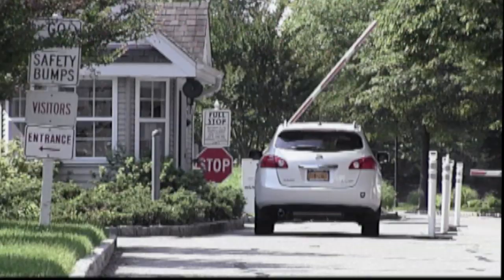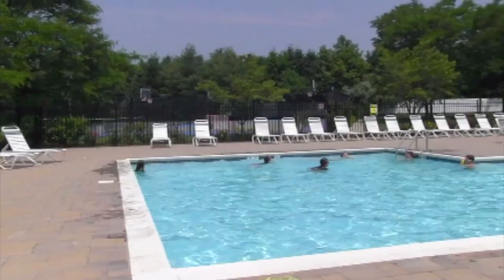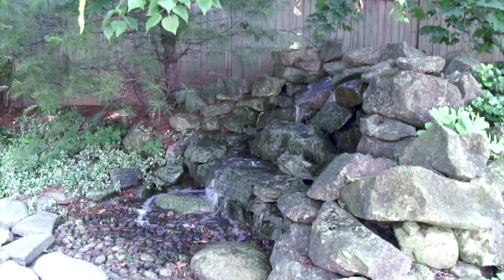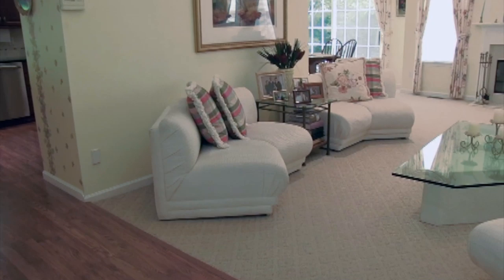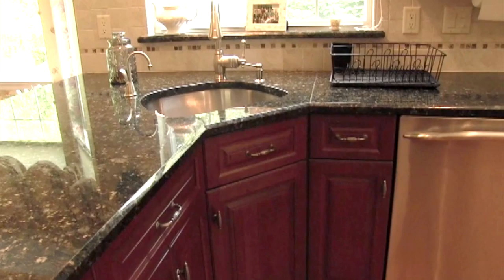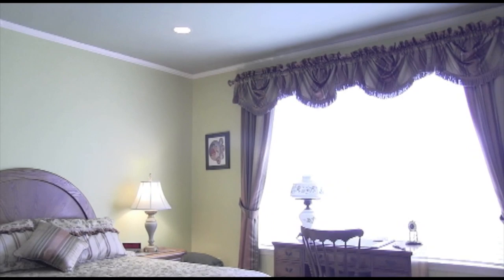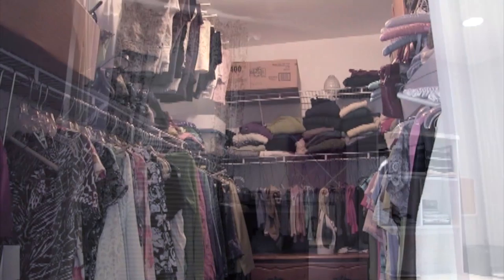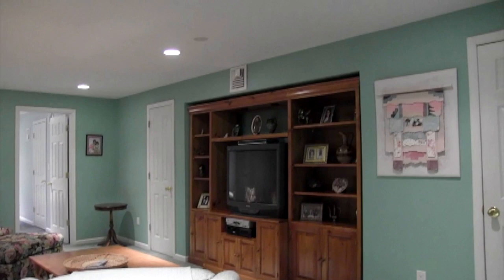Oct 6, 2014 - Gated Communities in Long Island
The Villages at Huntington
Jan 5, 2015 - this was a Ranch for sale in a Gated Community in Long Island - The Villages at Huntington

HECTOR GAVILLA
Real Estate Broker

Long Island Gated Communities - 3 Bedroom Ranch for Sale posted July 2, 2013

Melville Homes for Sale (no longer for sale)

Wendell Ct, Melville, NY 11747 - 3 Bedroom Ranch In A Private, Gated Community In The Half Hollow Hills SD#5, Large Granite Eat-In Kitchen, Stainless Steel Appliances, Cathedral Ceilings, Wood Floors, Large Property On Cul-De-Sac, Stone Patio, Swimming Pools, Tennis Courts, Basketball Courts, Playground, Beautifully Landscaped Parks, 24-Hour Manned Guardhouse, Unlimited Parking For Guests, Snow Removal

Melville, NY 11747 is home to the U.S. headquarters of several national and international corporations, including Canon USA, Hain Celestial, Arrow Electronics, Chyron, MSC Industrial Direct, Nikon, OSI Pharmaceuticals, Allion Healthcare, the Italian-food chain Sbarro,the medical and dental supply distributor Henry Schein, Bouchard Transportation and global staffing giant Adecco (US headquarters). Estée Lauder is in Melville. Melville is also the host of operations for many Fortune 500 companies.

In early 2013, Canon Inc. moved into its new regional headquarters for North and South America in Melville—a $500-million 668,296-square-foot (62,086.7 m2) glass structure near Exit 49 of the Long Island Expressway on the 52-acre (210,000 m2) site of a former pumpkin farm. About 1,500 workers were expected to move from Canon's Lake Success offices. The company chose Melville over other tri-state area locations because the employees "didn't want to leave the area".

The area was known to the native Americans as Sunsquams. In the 17th century it was known as Samuel Ketcham's Valley, named for a local resident. Afterwards it was known as Sweet Hollow. This name was replaced by Melville in school records in 1854. There is some debate as to the origin of the Melville name. It may be derived from the Latin for honey (the area had an abundance of honey bees, and this may have also been the origin of the previous Sweet Hollow name). It should also be noted that the author Herman Melville was being published around this time.

A Presbyterian church was built in Melville in 1829 at the northeast corner of Old Country and Sweet Hollow roads. In 1977 the church was moved 1 mile (1.6 km) to the west.[10] The church was in continuous use until 1930. It reopened in 1944 for the funeral of Edward Baylis and has been in use since then.

In May 2011, construction commenced for the replacement of the Northern State Parkway bridge over Route 110. The original bridge was 63 years old. The project was budgeted for $56,000,000 and is expected to be completed in winter of 2013 and 2014.

Long Island's highest point is Jayne's Hill in the neighboring hamlet of West Hills, with an elevation of 387 feet (118 m) to 400.9 feet (122.2 m) above sea level.

Elementary School is Sunquam
Middle School is West Hollow Middle School
High School is Half Hollow Hills East

Half Hollow Hills High School East

High School East is located at 50 Vanderbilt Parkway in Dix Hills, New York, across the street from the Dix Hills branch of the The Half Hollow Hills Community Library. Hills East is fed from West Hollow Middle School and is the larger of the two high schools in the district. The current principal is Dr. Jeffery Woodberry, who started in Fall of 2007. The building was once used as both a middle school and a high school, which were located side-by-side and connected to one another, so the building is sprawling. For the same reason, Hills East has redundant facilities: two main offices, two nurses' offices, two gymnasiums (and two pairs of men's and women's locker rooms), two auditoriums, and two cafeterias (one has since been converted to a weight room). The class of 1978 was the last class where East was the exclusive high school in the district; commencing in 1979 there were graduating classes from both high schools.
Facilities.
High School East features a Planetarium, located one floor above the main office. It features a Spitz A3P planetarium projector, and is usually used to host class trips from the middle and elementary schools, in addition to being the home of the Hills East Astronomy Club, where students are taught about the night sky, astronomy and mythology by fellow students and teachers.